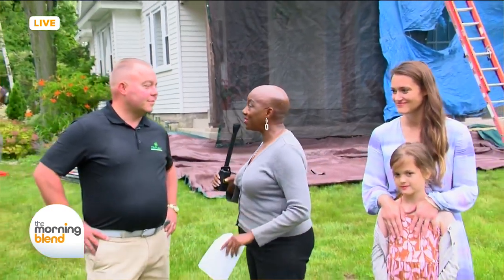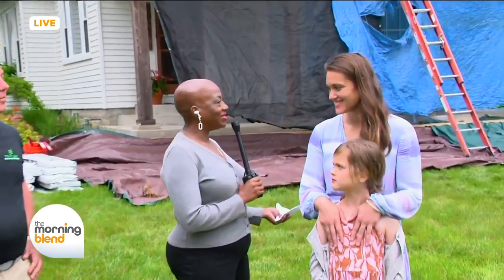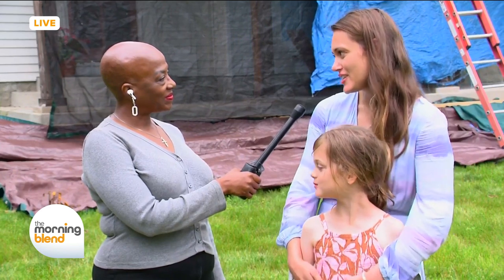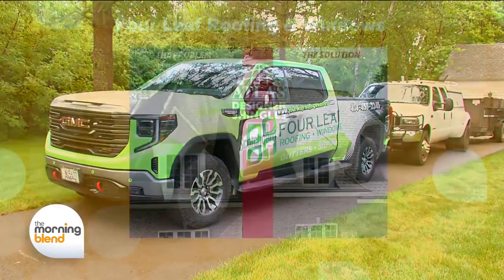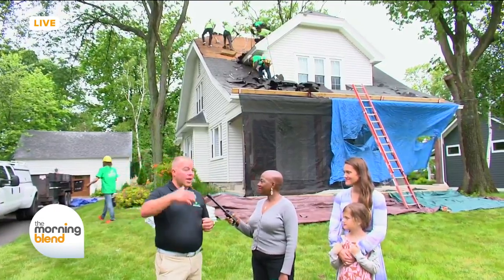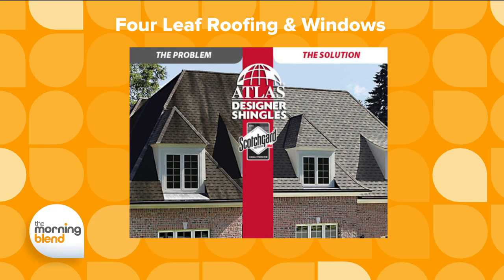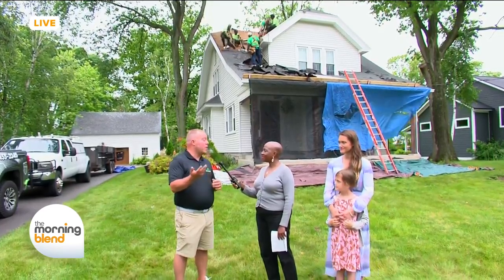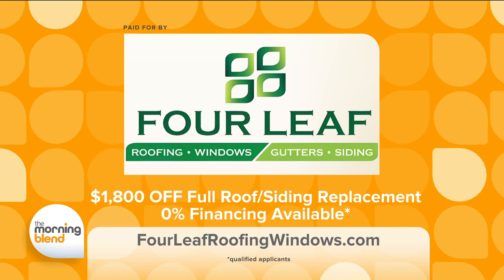Milwaukee Roofing Company The Morning Blend Interviews Four Leaf Roofing about Algae Resistant Roofs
The Morning Blend Interviews Four Leaf Roofing and Windows about a Fox Point resident's roofing project. Atlas Algae Resistant Roofing
Milwaukee Roofing Company
Waukesha Roofing Company
Best Roofing Company
Veteran Owned  NARI Member Roofing Contractor Atlas Shingles Atlas Pinnacle Pristine